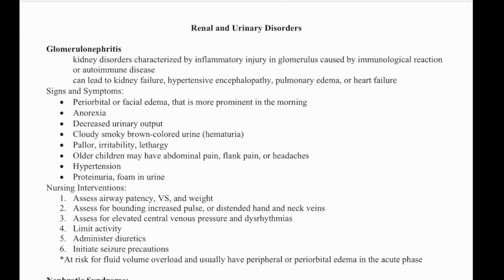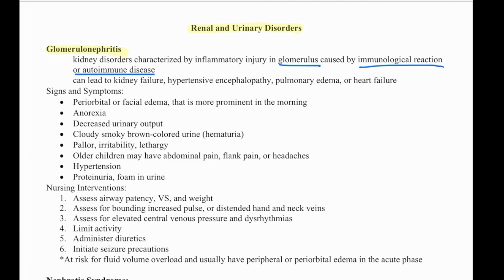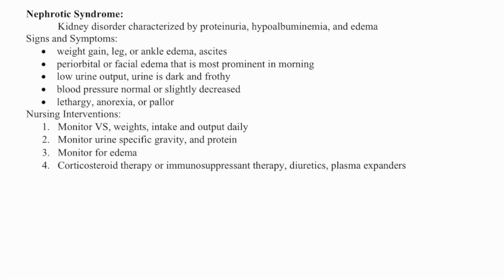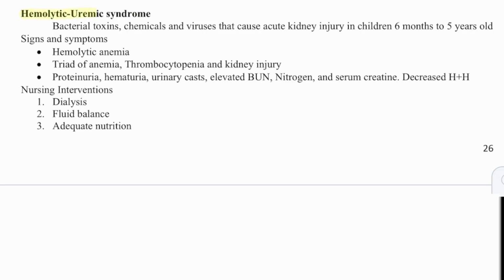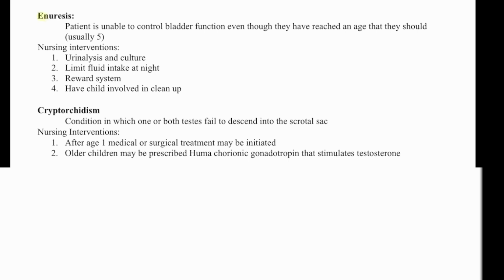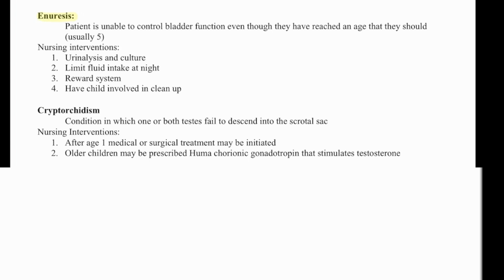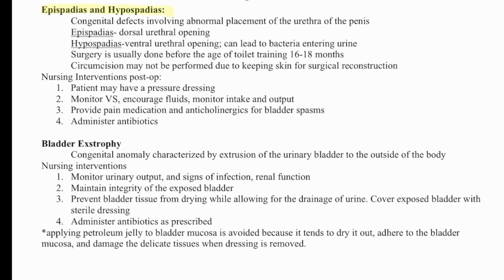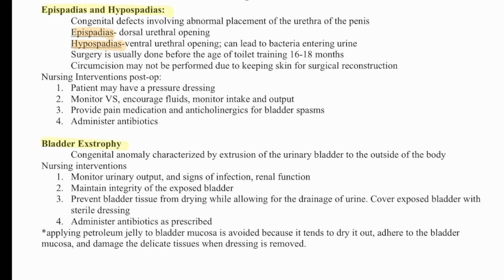Pediatric Nursing Review Renal System Disorders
Pediatric Review Course of the Renal System Disorders for Nursing School Pediatric Nursing Course.

WHO AM I: Hi Friends, My name is Jessica I am a Doctoral student specializing in Psychiatric Nursing practice, a practicing Nurse, and a "junior" content creator. This youtube channel is created to empower nursing education, and create meaningful conversations. I hope you find it helpful!